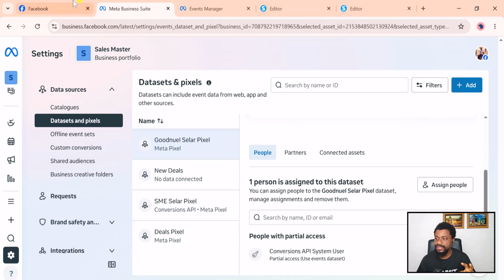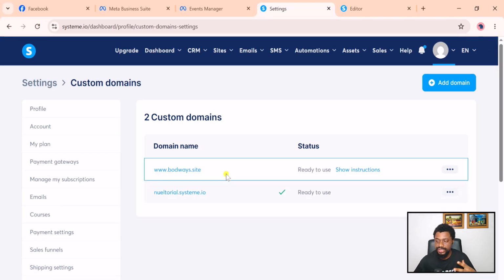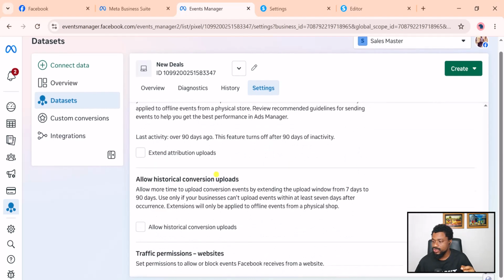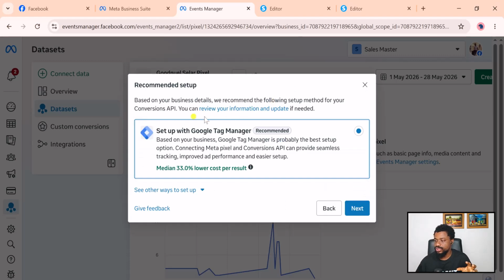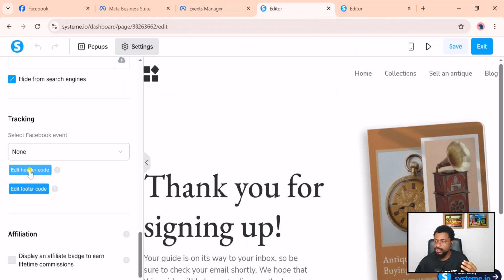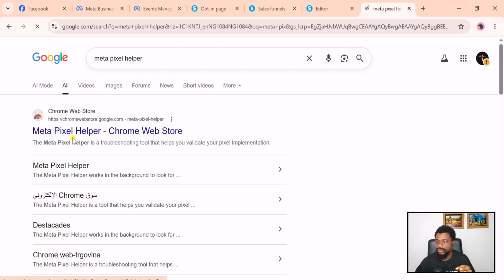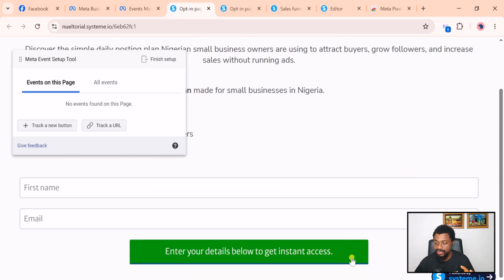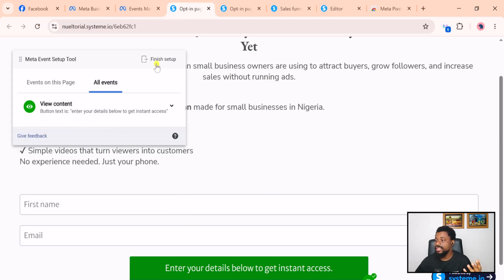How to Install Facebook Pixel on Systeme.io (Step by Step)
If you're running Facebook ads and using Systeme.io as your funnel or sales page builder, you need your pixel installed correctly otherwise you're spending money without any data coming back.

This video walks you through exactly how to find your Facebook Pixel ID, where to paste it inside Systeme.io, and how to confirm it's firing properly before you launch your campaign.
What you'll learn:

Where to find your Pixel ID inside Facebook Ads Manager
How to add the pixel to your Systeme.io account settings
How to attach it to a specific funnel or page
How to use the Meta Pixel Helper to verify it's working
Common mistakes that stop the pixel from tracking correctly

This channel covers practical tools and strategies for creators and entrepreneurs in Africa who want to build income online.